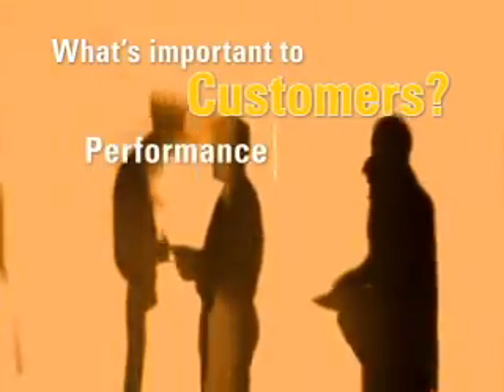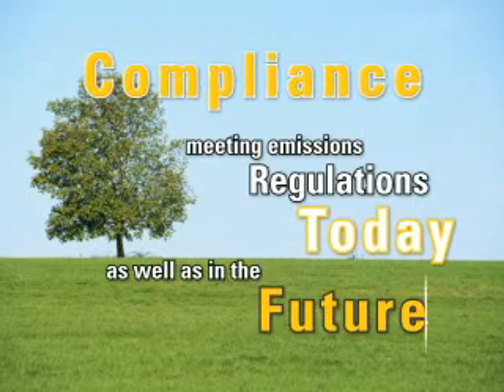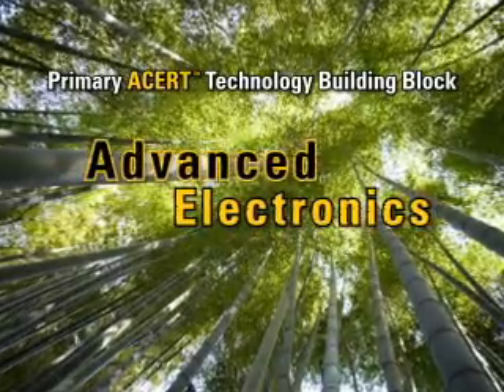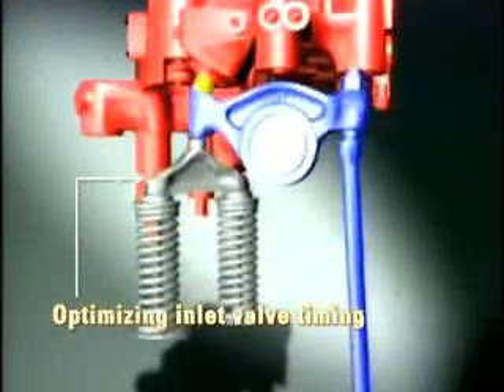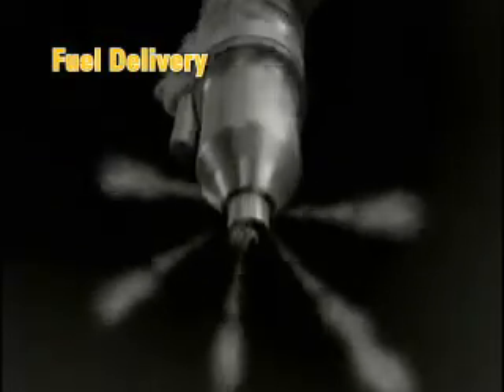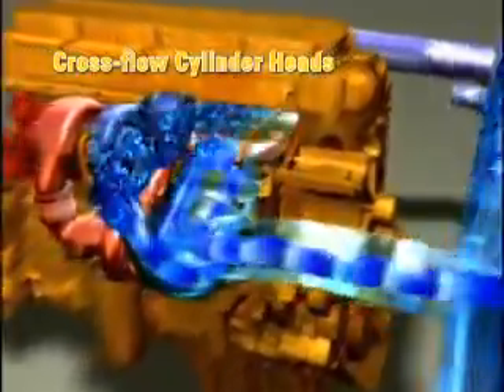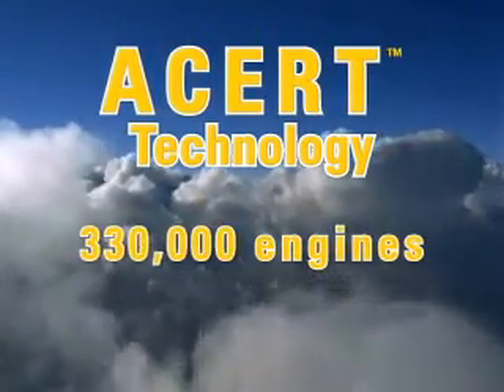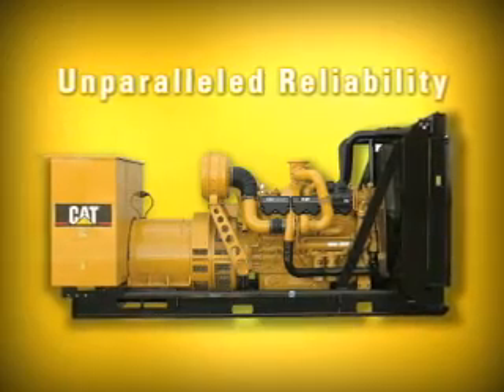ACERT Technology.wmv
Caterpillar introduced ACERT Technology to meet EPA '04 regulations for on-highway trucks. Earlier, Caterpillar machine engines with ACERT Technology began field-testing across the United States, Canada and Europe. Now there are more than 350 such machines in the field. Combined, they have worked over 520,000 hours.  These machines are working in the multitude of applications typical for Cat equipment—from construction to mines to landfills. And they are working in a wide variety of conditions. One track-type tractor has performed successfully in a road-building project at 8,100 feet altitude.

ACERT Technology represents a series of evolutionary and incremental improvements developed by Caterpillar. For example:

    The fuel system allows for multiple injections each combustion cycle. Small amounts of fuel are injected at precise times to achieve the combined goals of fuel economy and lower emissions.

    An advanced air system provides more cool air in the combustion chamber. A wastegate turbocharger provides excellent low-end response.  In addition, crossflow cylinder heads provide a direct path of air to the engine.

Caterpillar engineers worked with approximately 125 variables to find the optimum balance. There are more than 10 million possible combustion combinations. Those engineers were challenged by the highly intertwined relationship of (1) reduced emissions, (2) engine performance, (3) fuel efficiency and (4) engine durability. Those are not necessarily complimentary objectives. Improving emissions, for example, can have an adverse effect on fuel efficiency. Their overriding goal is no different than the goal Caterpillar has had since its inception—to provide customers with the lowest owning and operating costs, and the lowest cost per unit of material moved.